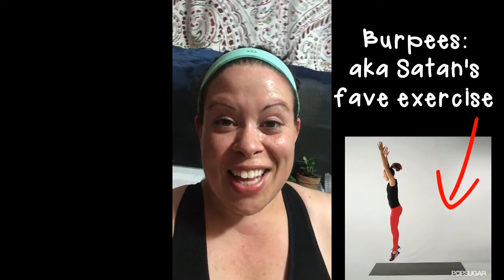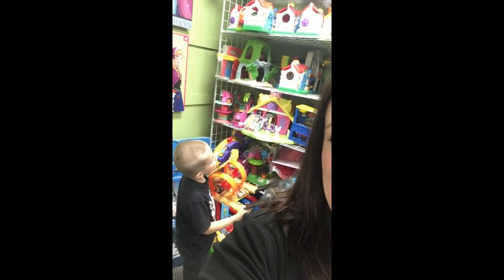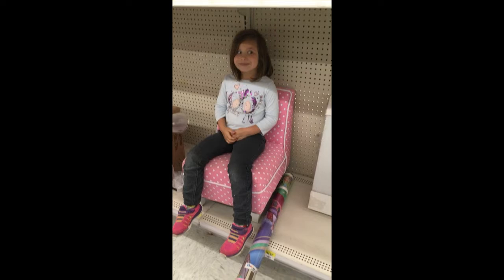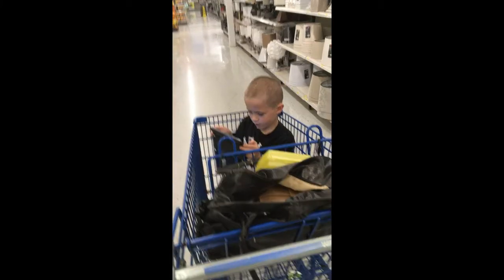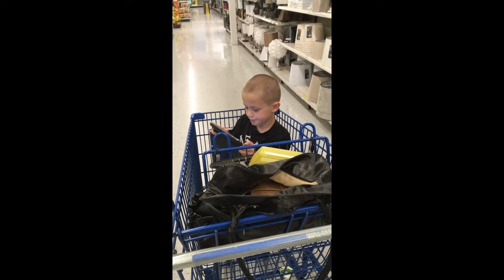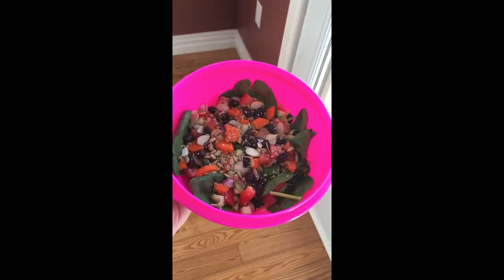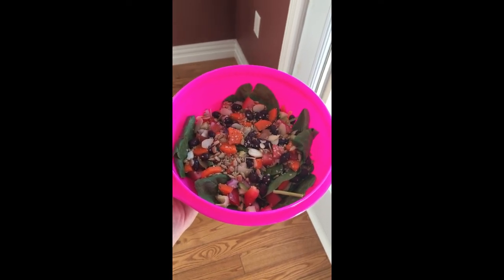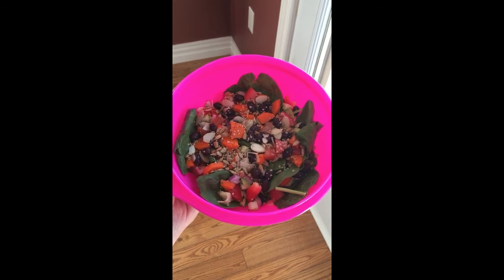VLOGUST 4 -"My Day + A Msg from My Momma"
WOD's, Chiropractors, TOYS TOYS & More TOYS, Smoothies, Salads, + a Message from my Momma! (Wendy, aka Momma Hud & Guest starring my Papa - Fred & nephew, Liam)
***The video where I talk about what's going on with her/how she ended up in a hospital in NEW YORK when she lives in Eastern Canada is